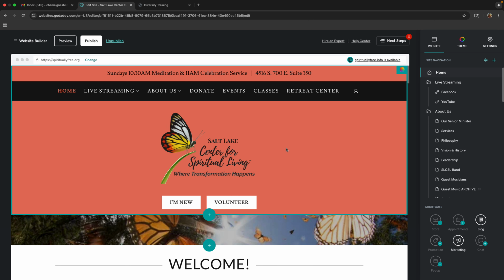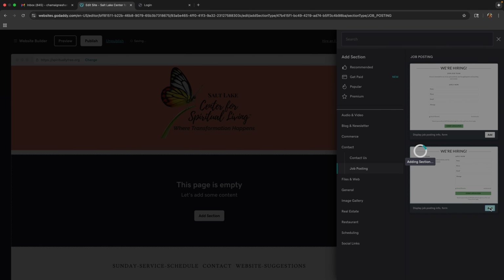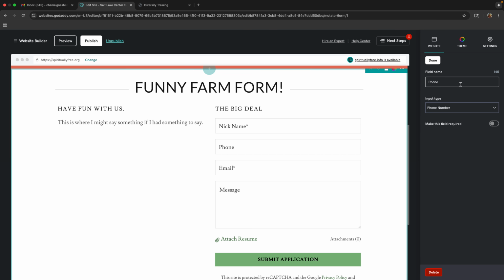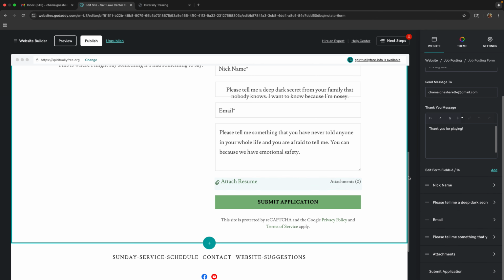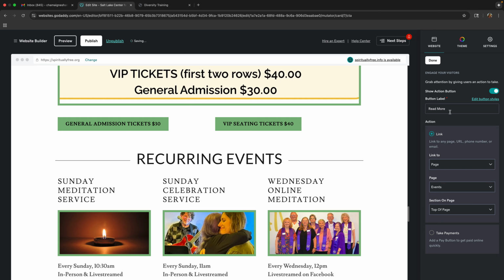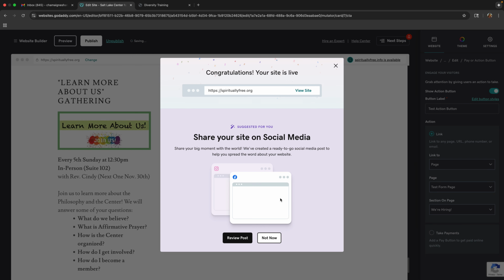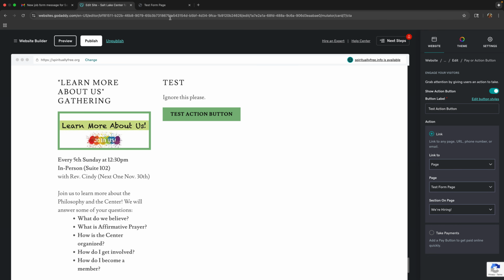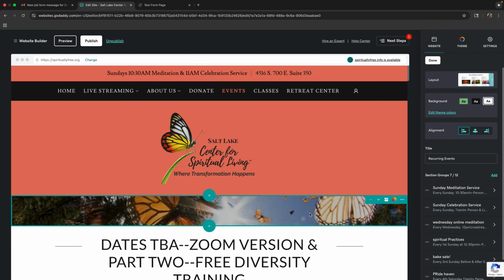Add Form and Button